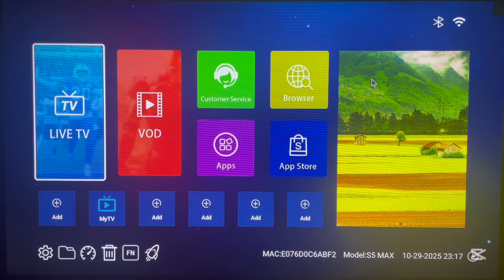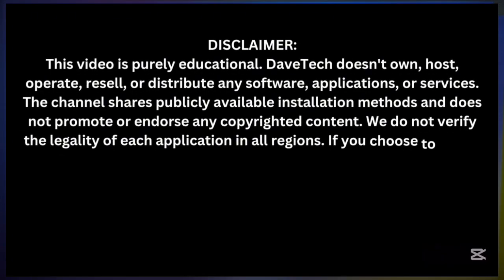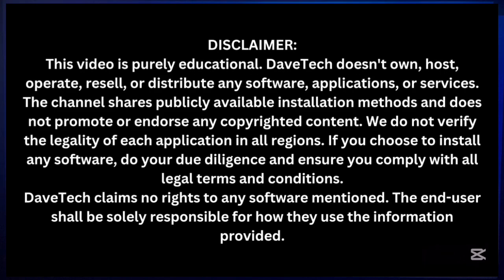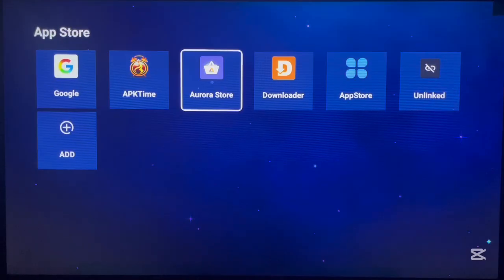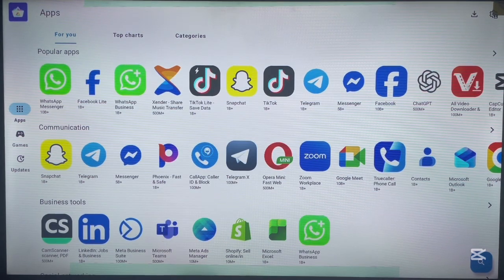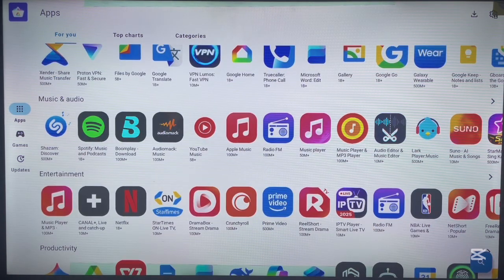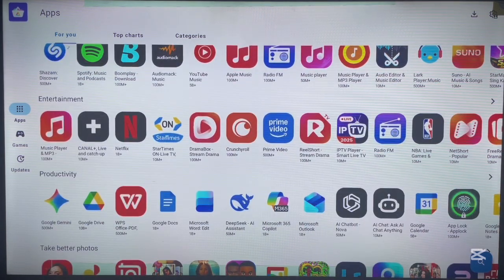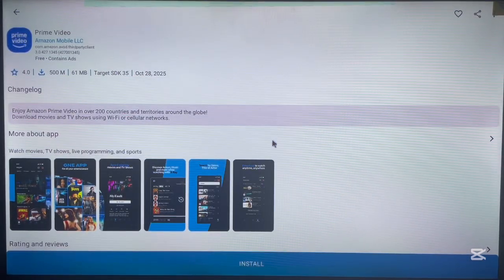How to Install Prime Video App on ANY Android TV (With Aurora Store)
Are you looking to install Prime Video on your android TV? this video shows you how to install Prime Video on android tv using Aurora Store.